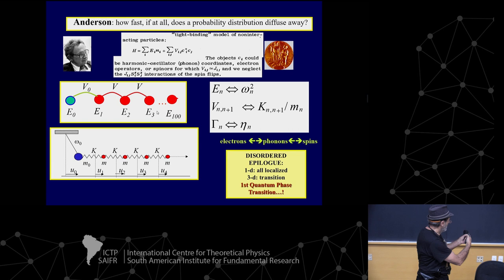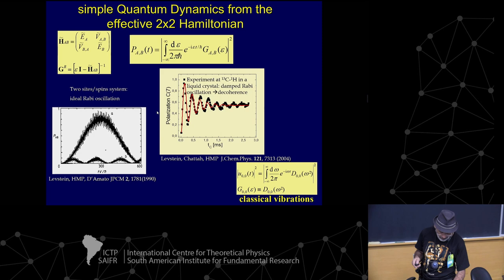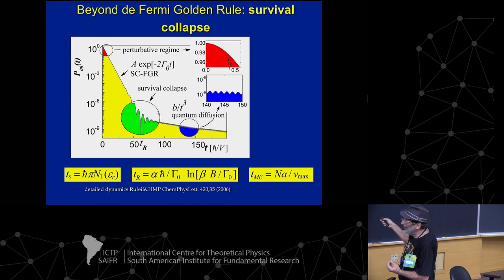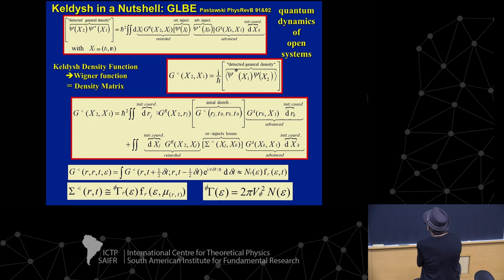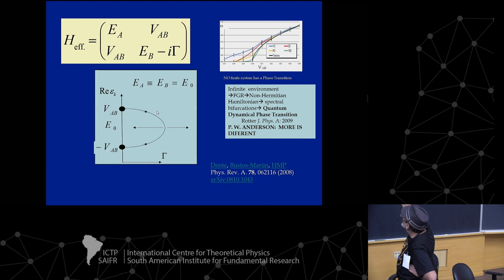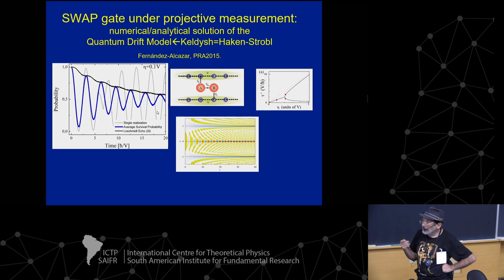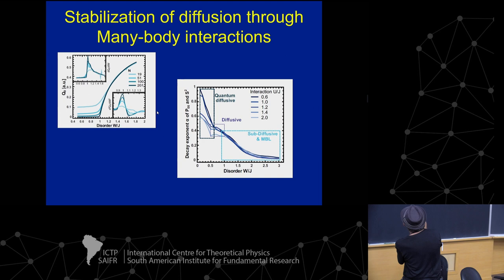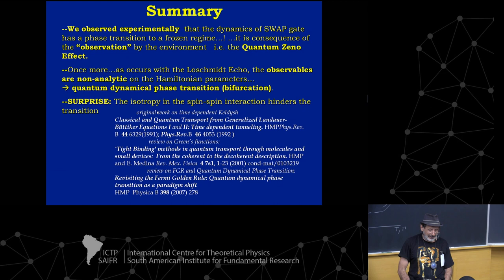Horacio Pastawsk: An experimental quest for the origin of irreversibility LE&OTOC - Class 03 of 03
ICTP - SAIFR
School on Quantum Chaos

Speaker:
Horacio Pastawsk (Universidad Nacional de Córdoba-CONICET, Argentina): Dynamical Quantum Chaos in Many-Body Systems: An experimental quest for the origin of irreversibility from Loschmidt Echoes to Out of Time Order Correlators - Class 03 of 03